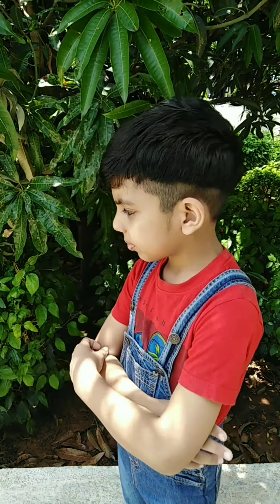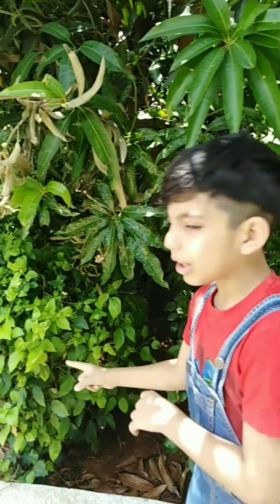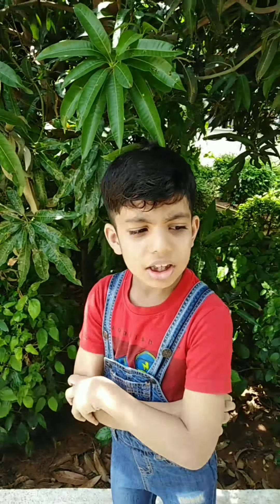Mihir's learning Carnivorous Plants (Insectivorous Plants)